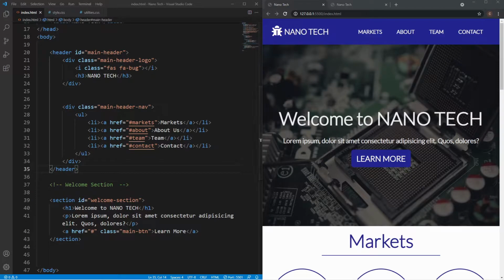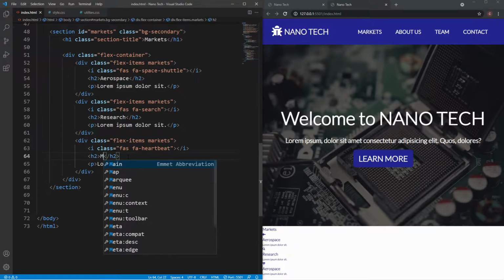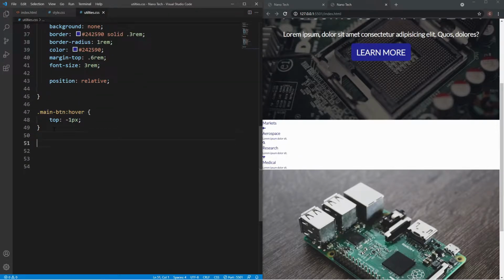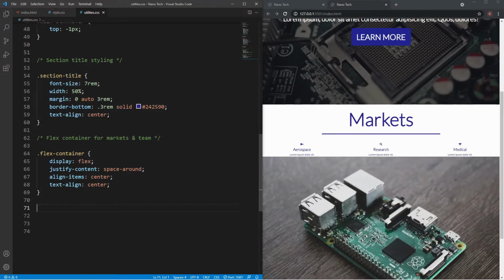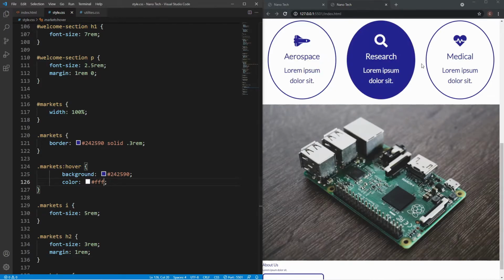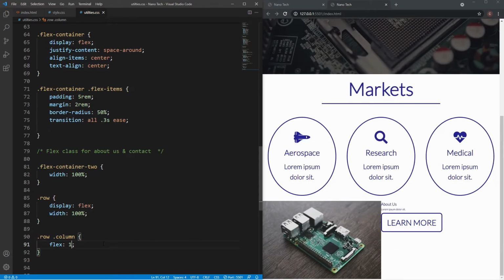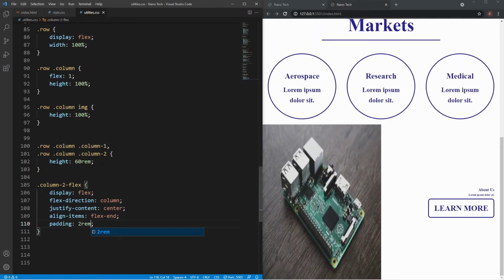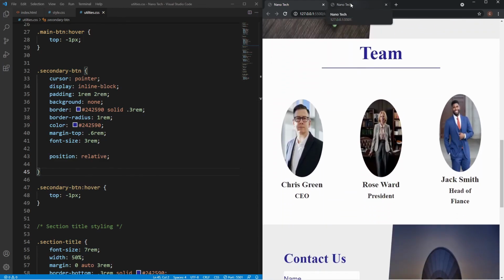#3 Market & About Us Section | Build a responsive website with Flexbox | CSS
Hello Guys,

Welcome to the CodeLab Channel, in this this tutorial we are going to create and design a responsive website called NanoTech using flexbox to layout the content. This tutorial will be split into 5 videos.

1) Will be the setting everything up (Links, icons, fonts, stylesheets and some HTML)
2) Creating and styling the Navigation bar and Welcome section.
3) Creating and styling the Markets and About Us section.
5) Creating and styling the footer & making the website responsive.

Timestamps:

00:00 -introduction
00:10 - HTML mark-up for Markets & About Us Section
03:43 - Utilities Classes for Section titles & Markets section
06:09 - General Styling for Markets section
07:34 - Hover effect for Markets Section
08:31 - Utilities Classes for About Us Section
12:02 - Styling the About Us Section

I really enjoyed making this tutorial guys, i hope you enjoy it too and learn a lot.